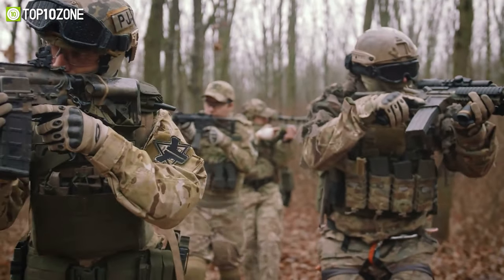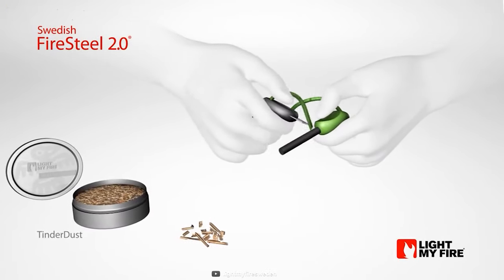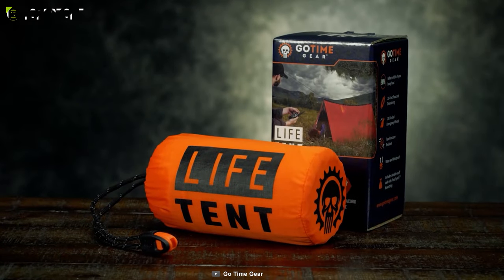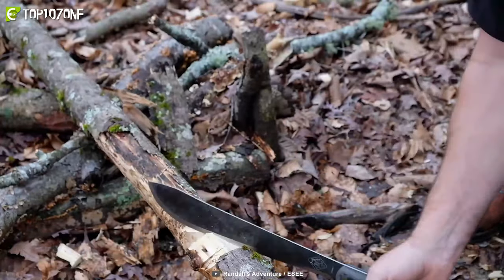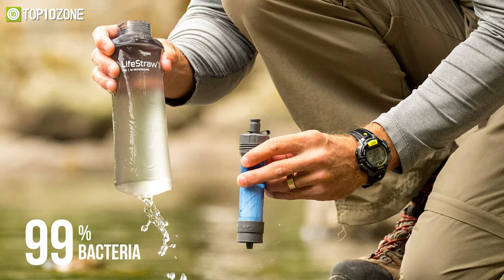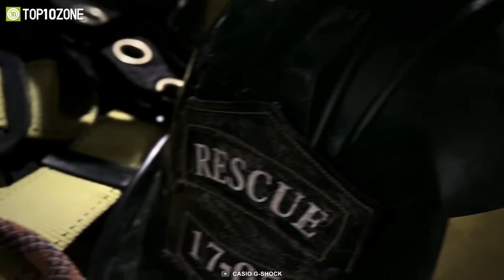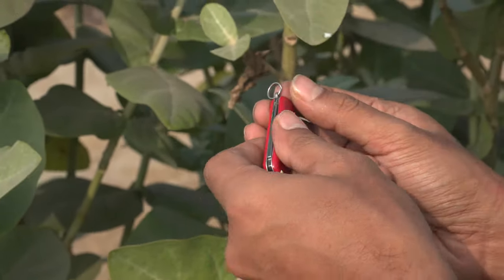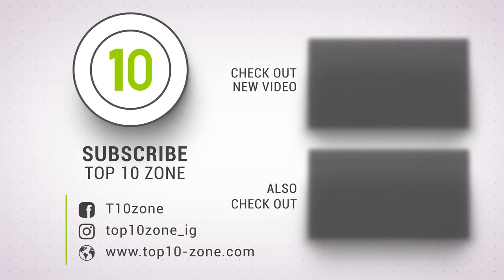Top 10 Must Have Wilderness Survival Gear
Wilderness survival gear that will help you be prepared in emergencies. So here is our video on the Top 10 Best Survival Gear, just for you!